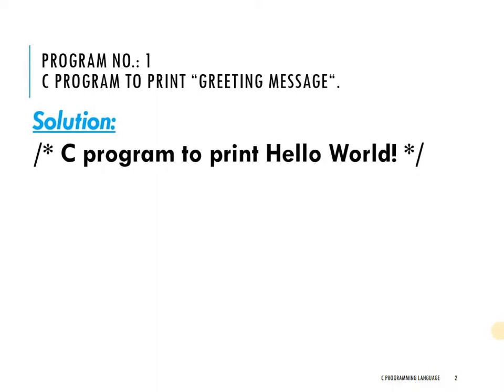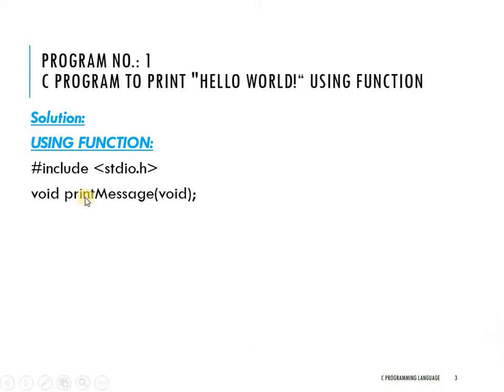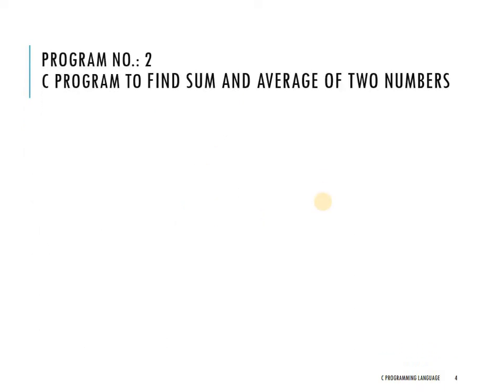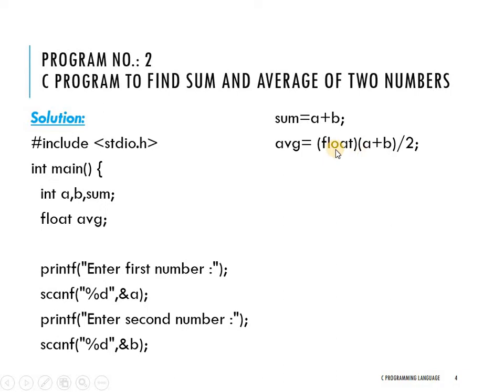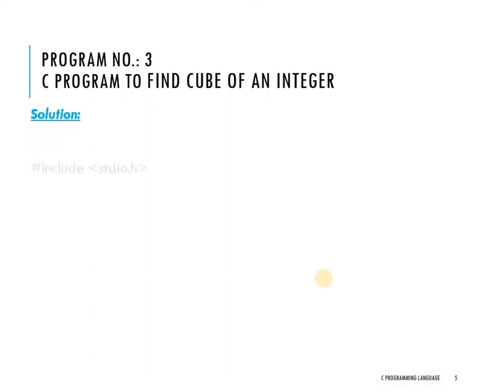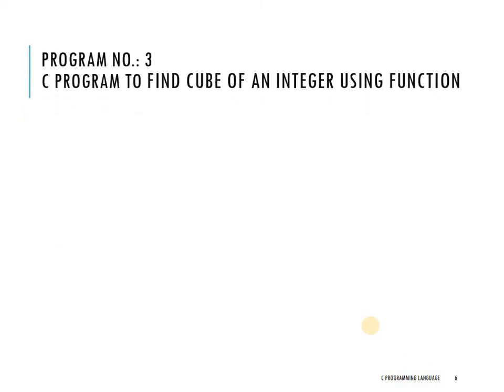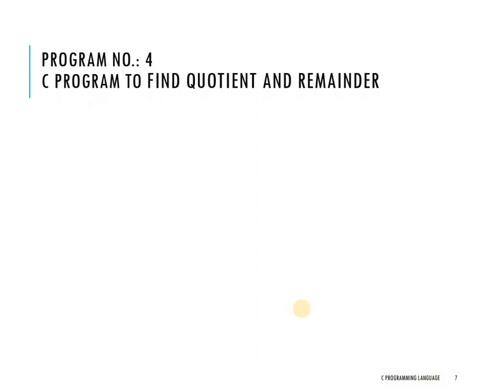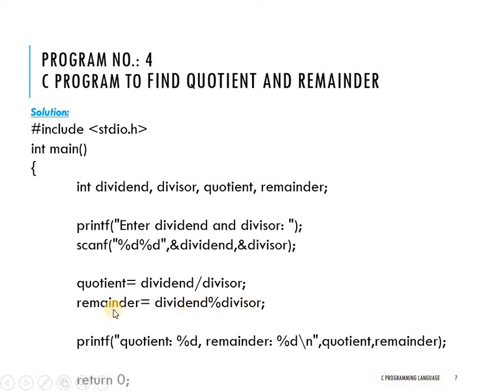Print Hello World, Sum and Average of Two Numbers, Cube of an Integer, Quotient and Remainder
Session 1 – C Program to Print Hello World, Sum and Average of Two Numbers, Cube of an Integer, Quotient and Remainder.